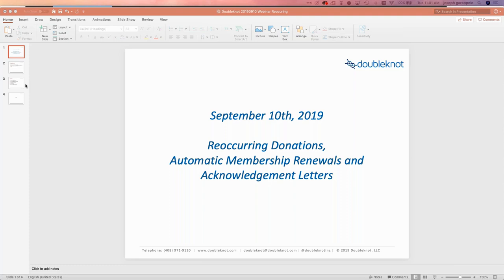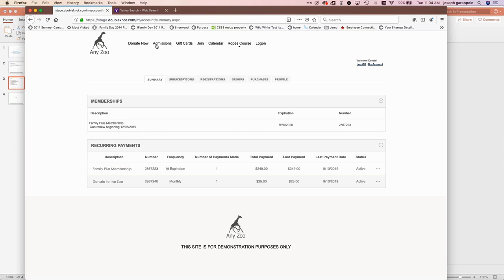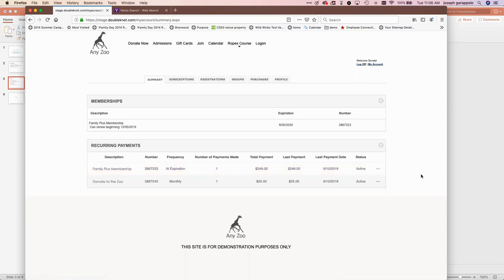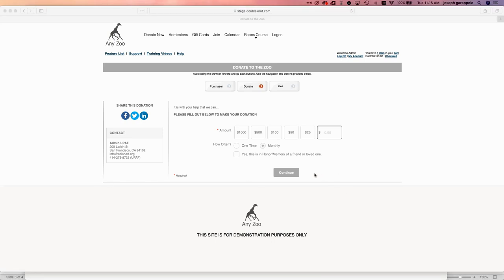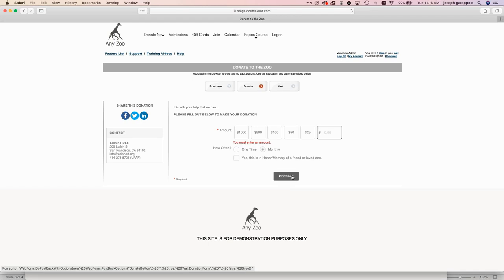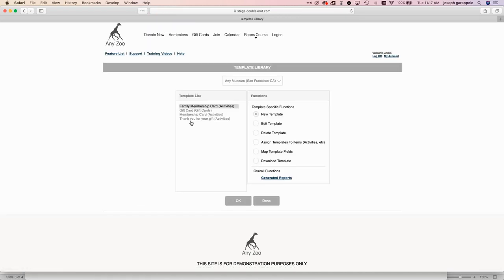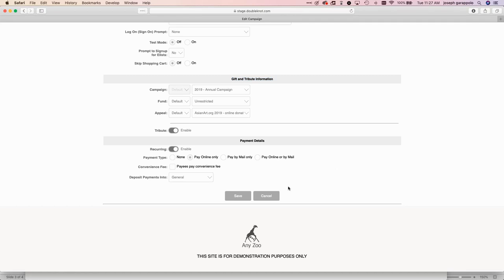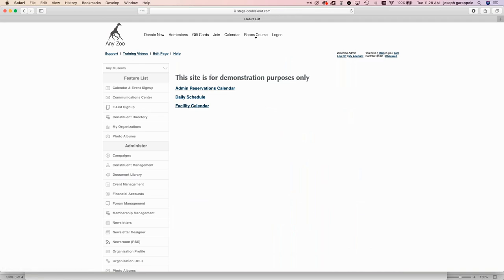Recurring Donations, Membership Auto-Renew & Personal Acknowledgement Letters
This webinar was recorded on September 10, 2019.